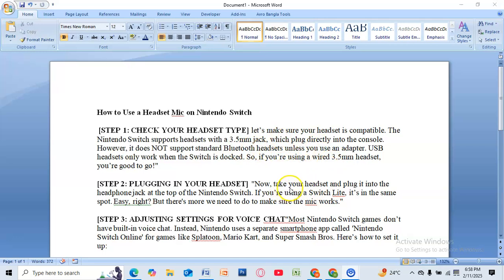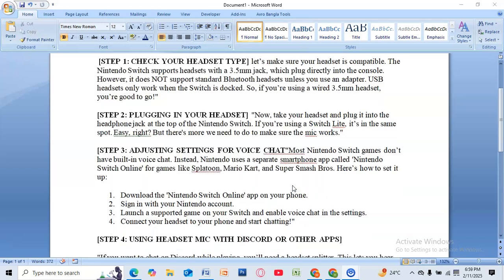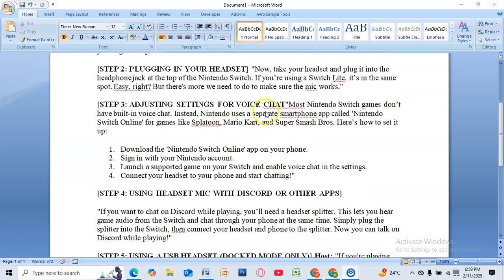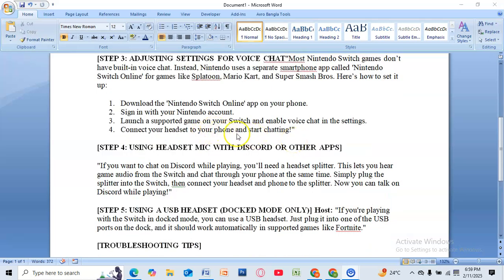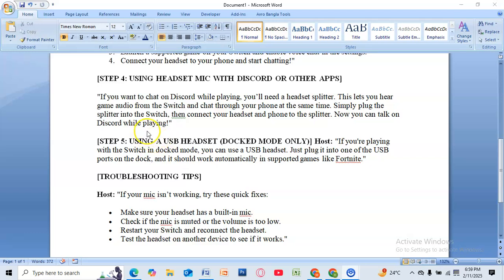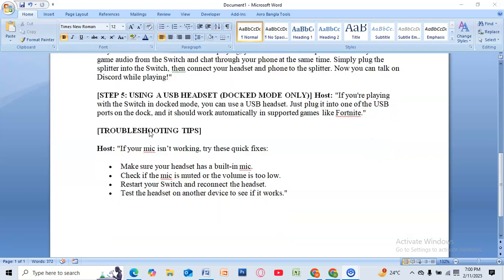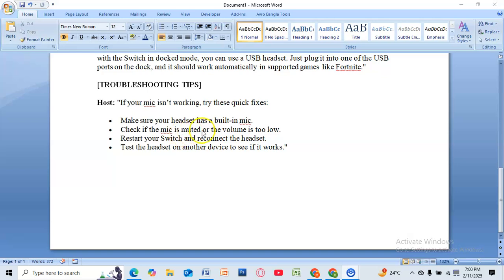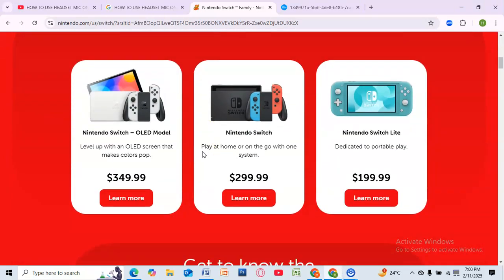HOW TO USE HEADSET MIC ON NINTENDO SWITCH 2025! FULL GUIDE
- How to Use Headset Mic on Nintendo Switch
Learn how to set up and use your headset mic on Nintendo Switch for voice chat and gaming. Follow this quick guide to get started easily!